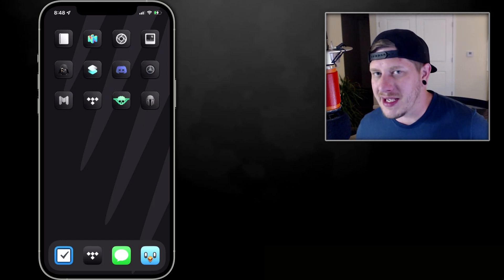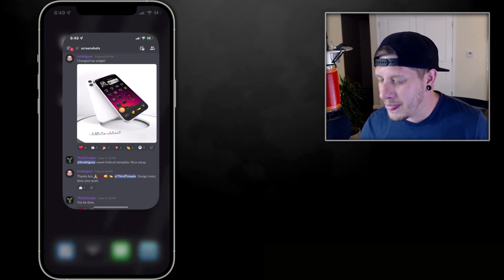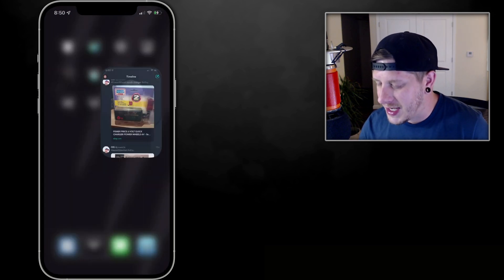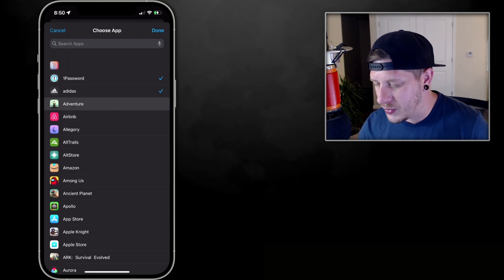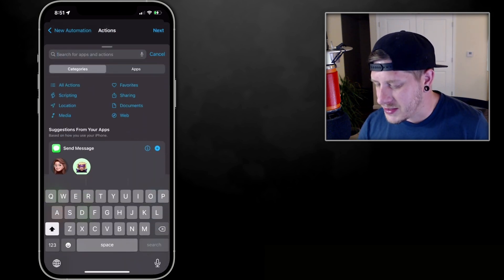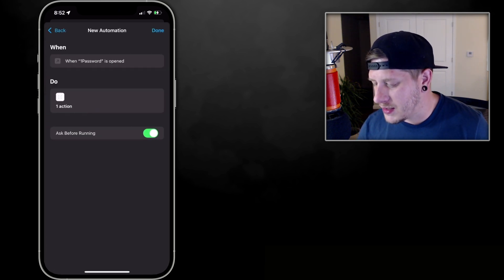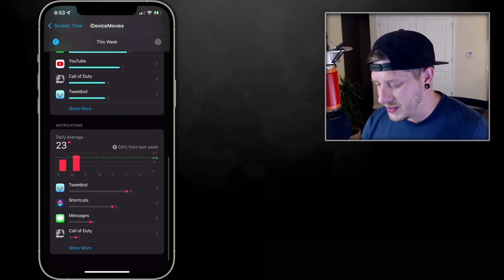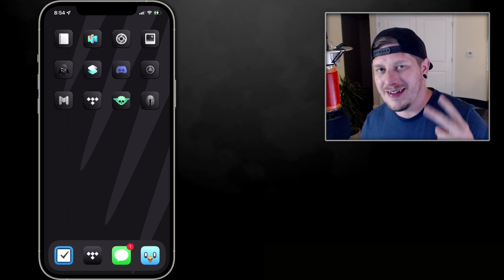iOS 15 Custom Icons - No Banners / No Notifications Automation Method Update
How to create the custom iOS 15 icons? see this guide

The automation method has changed since iOS 15 beta

iDM - Jailbreaks - Tweaks - iOS - Reviews

CHANNEL STORY

Hello world i'm iDM formally iDeviceMovies. My content is centralized around iOS mainly jailbreaking! I like to cover a variety on this channel from apps to tweaks to products. I also have a dedicated gaming channel (link above). My journey on youtube began in 2011 when jailbreaking was starting to get popular. The main reason I created this channel was to show advanced guides on how to customize iOS and free it from the sandbox (jailbreak) which allows you to endlessly customize your iPhone and iPad. At the time there wasn't many channels / videos covering tweaks and how to use them which I found frustrating! So I decided "I'm going to make guides!" The first iOS I jailbroke was iOS 3 on the iPhone 3GS with redsn0w and i've used almost every jailbreak utility since then. :)